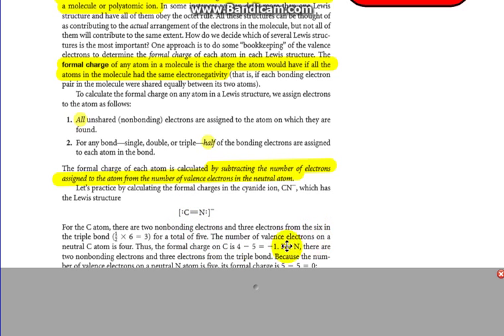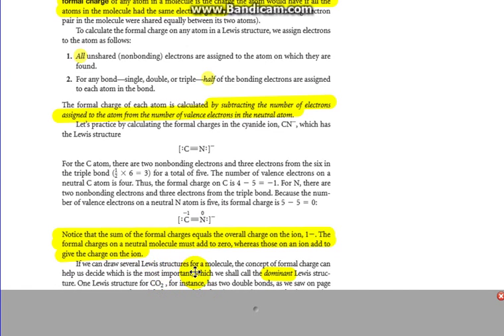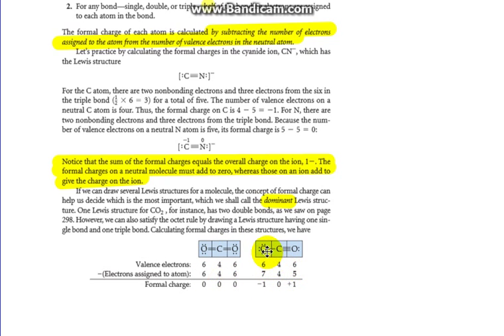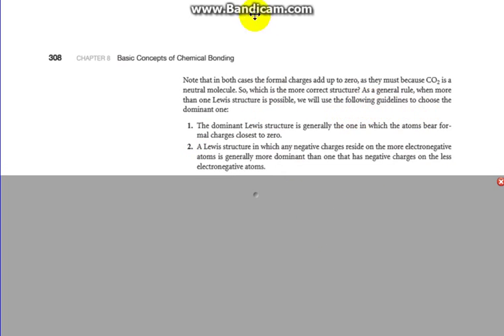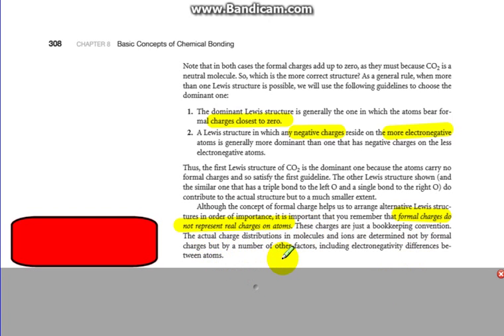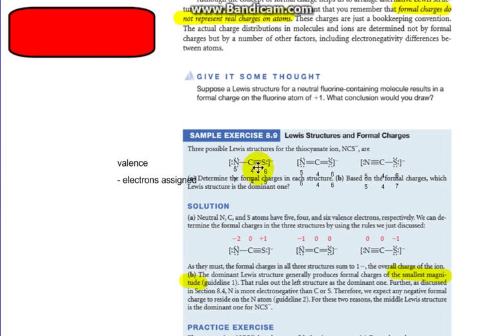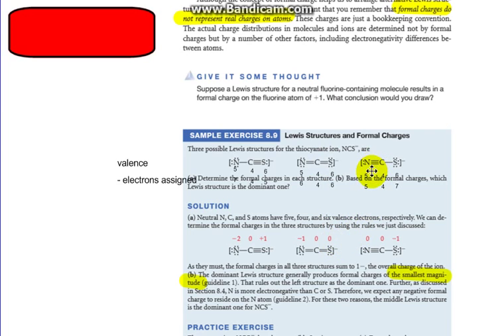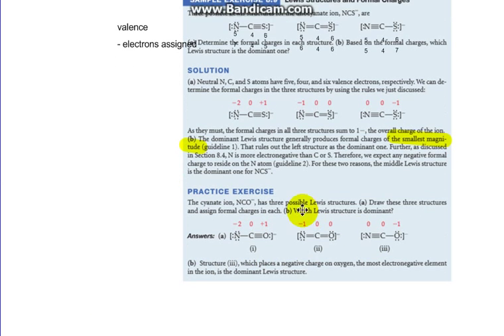8 5 Drawing Lewis Structures PIII